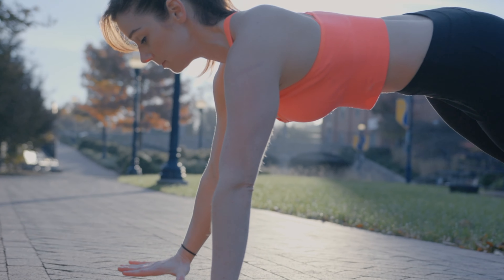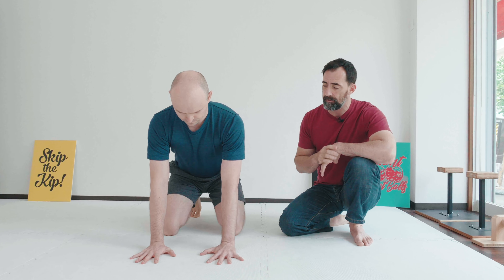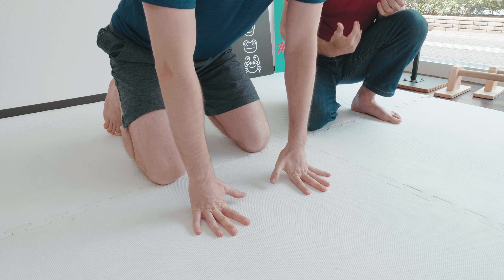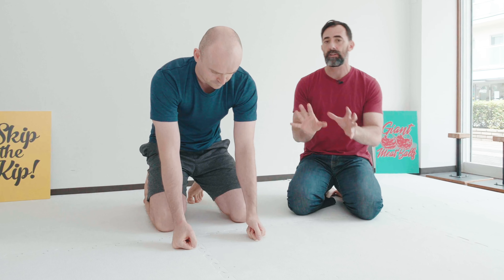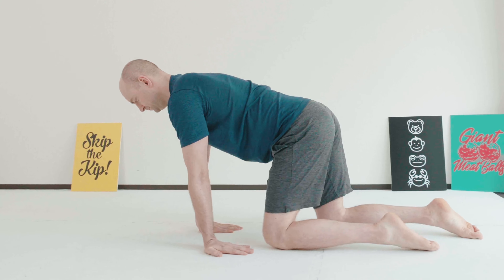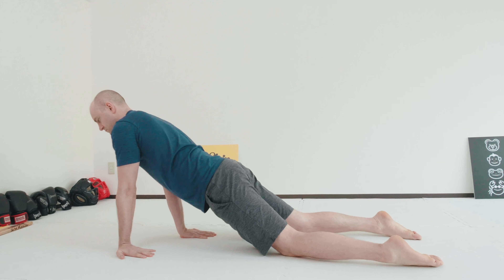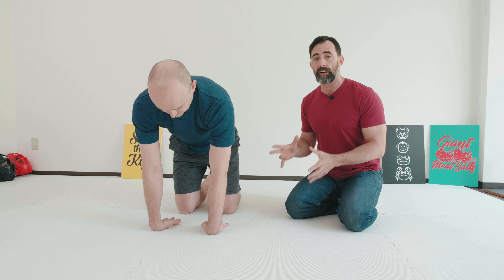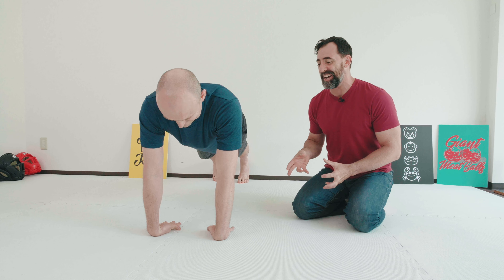5 Wrist Strength Exercises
These wrist exercises increase strength for training like martial arts, hand balancing, and calisthenics...or carrying in all your grocery bags in one trip 😆.  Your training puts a lot of continuous pressure on your wrists so let's make sure you're keeping them strong and flexible for the long haul.

If you're serious about keeping your wrists healthy long-term, the info in this article is for you